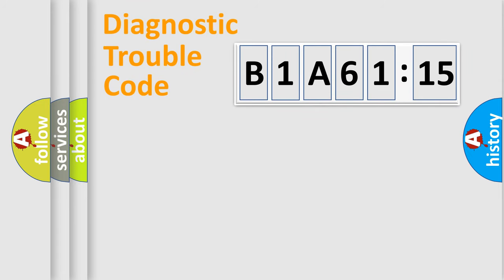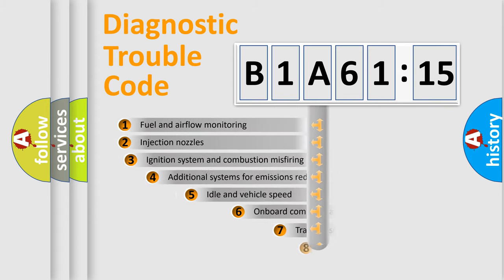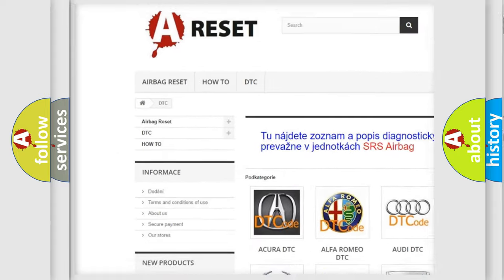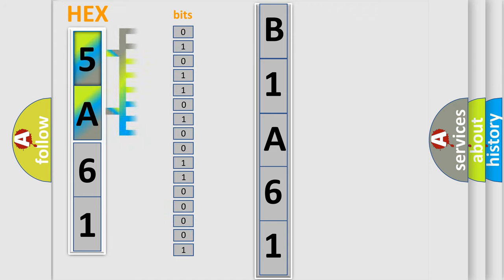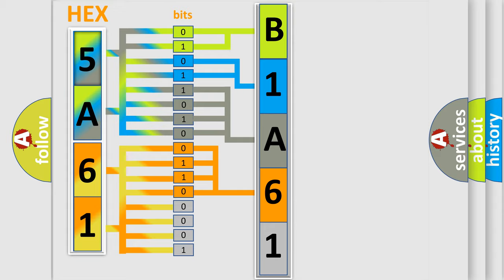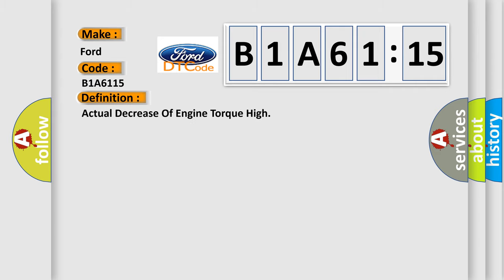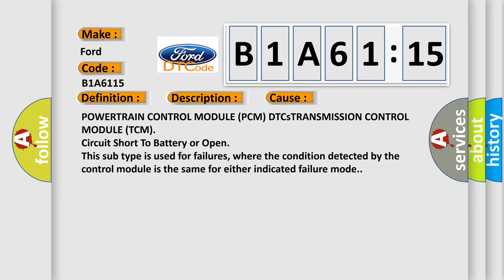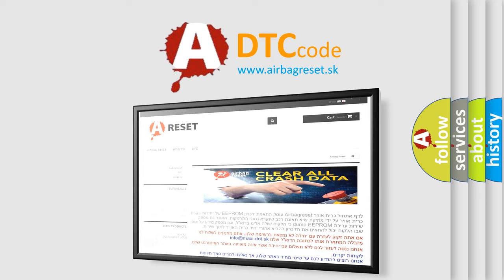DTC Ford B1A61-15 Short Explanation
Contents:
0:21 Basic DTC analysis according to OBD2 protocol standard.
1:48 Insight into programming
2:58 A diagnostically understandable description of the Diagnostic Trouble Code
3:05 Basic error definition

Make:
Ford
Code:
B1A61 15
Definition:
Actual Decrease Of Engine Torque High
Description:
The purpose of the diagnostic is to monitor if the Powertrain Control Module (PCM) executed the torque requested by the Transmission Control Module (TCM). This is determined by comparing the PCM’s executed torque to the original torque requested by the TCM over the Controller Area Network (CAN) bus. These torque requests only occur during shift operations. This diagnostic checks for engine torque reduction too high.
Cause:
POWERTRAIN CONTROL MODULE (PCM) DTCsTRANSMISSION CONTROL MODULE (TCM)
Failure Type: